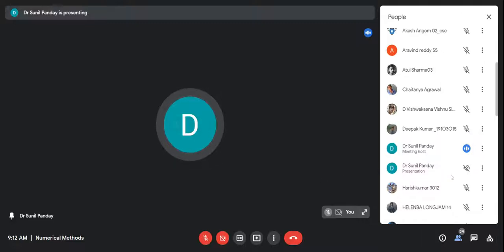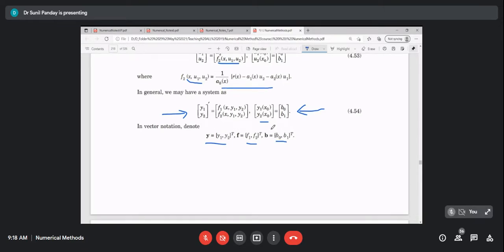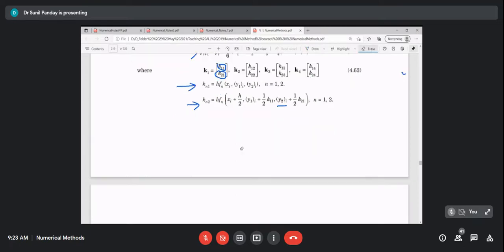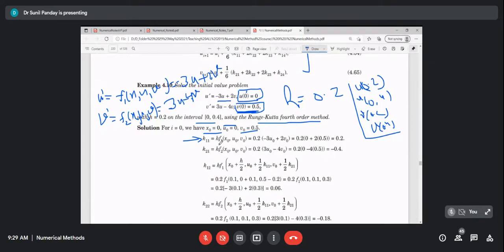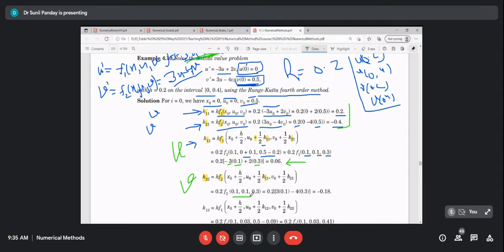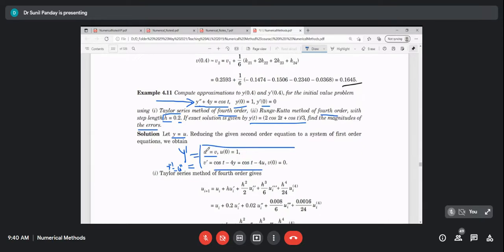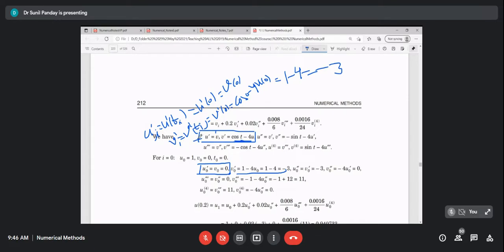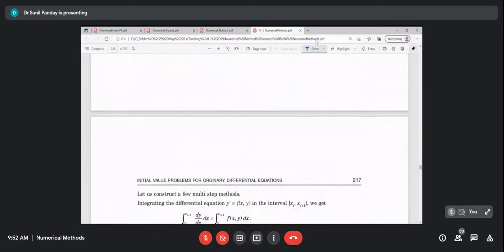NUM Day 23